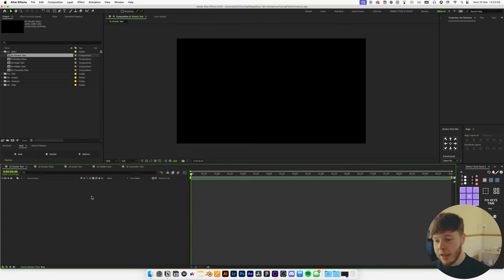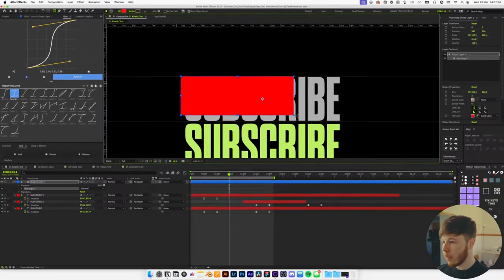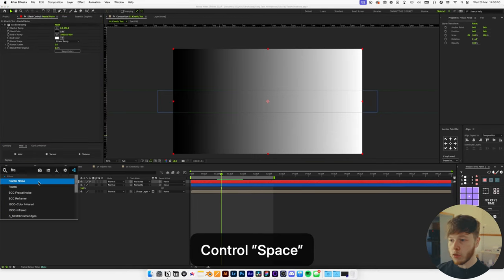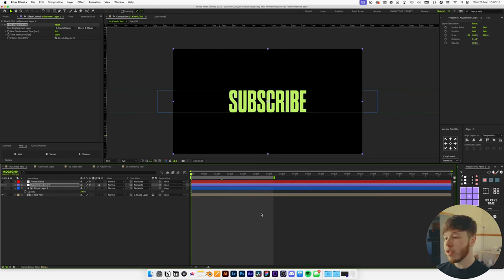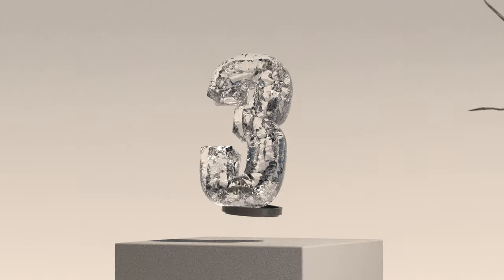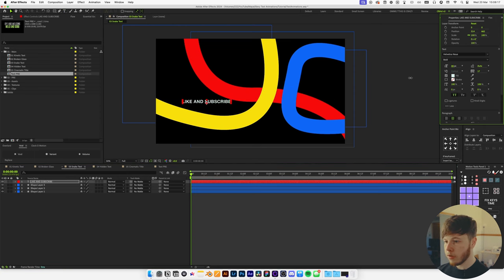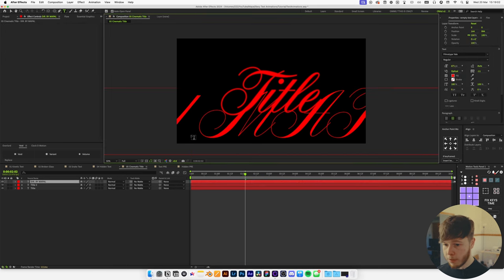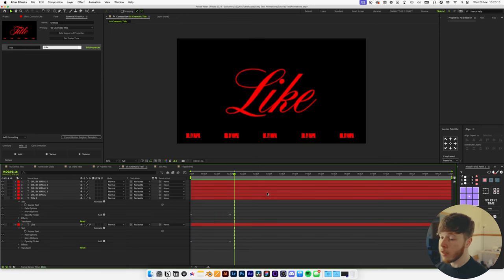5 Title Text Animations (After Effects Tutorial)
In this video we take a look at some super simple title animations to spice up your projects. Best thing about most of them are that you can turn them into mogrts, which makes it super easy to reuse the animations on various projects.

Feel free to skip around:
00:00 Intro
00:03 Examples
00:20 After Effects
00:27 Liquid Title Animation
00:35 Setting up the text
04:00 Creating The Displacement Map
05:28 Time Displacement FTW
06:07 Customising and Making It A Mogrt
07:23 Broken Glass Title
10:13 Snake Title Animation
10:29 Creating sexy paths
11:03 Text on path
12:19 Centering the text
12:43 Hidden Title Animation
12:58 Creating the secret layer
13:53 The sauce
14:55 Light source
15:08 Controlling the light and shadow direction
16:21 Cinematic Title Text
19:31 Turning it into a Mogrt
19:59 Project files and outro
20:10 PROJECT FILE

The equipment:
Sony a7iii + Sony FX3
Tamron 28-75 + Sony 20mm
Cinebloom 10%
Deity V-MIC D3
Tascam DR-10L
Peak Design Travel Tripod - Aluminium
Neewer C-Stand